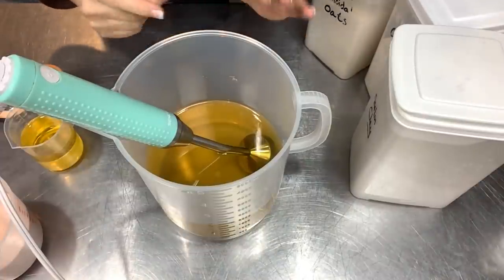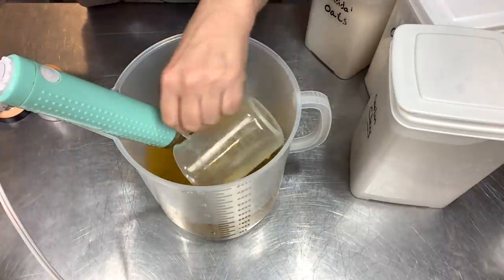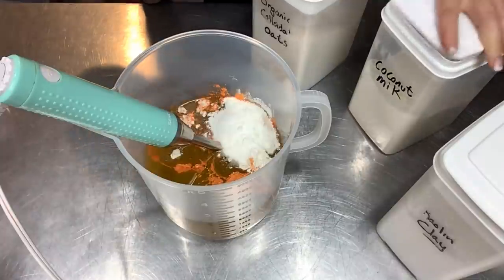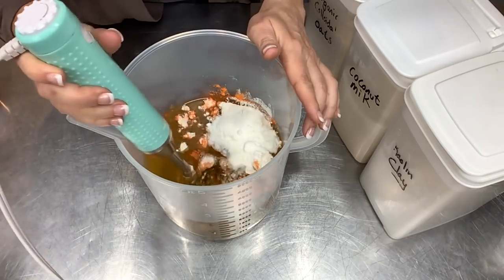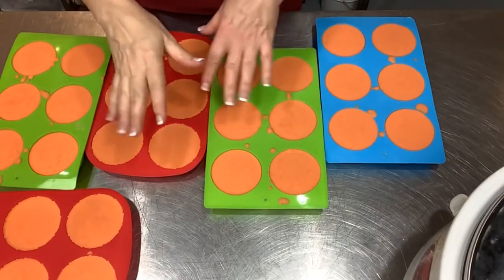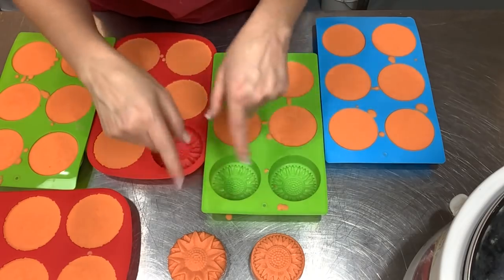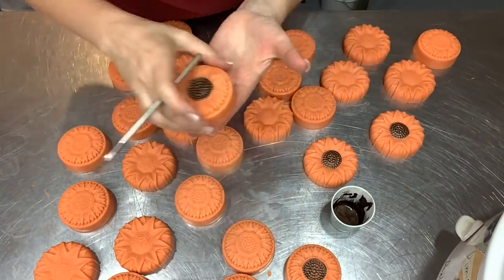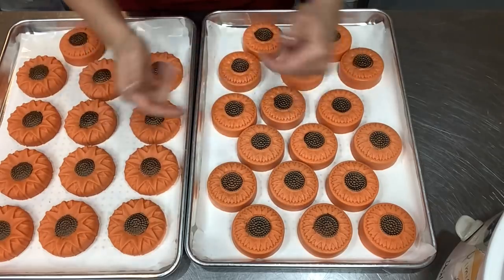How to Make HIMALAYAN SALT SPA SOAP w/ Aloe Vera + DIY Recipe | Ellen Ruth Soap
Making Himalayan Pink Salt Soaps with my new sunflower molds! These smell so juicy and fresh, I'm using a Blood Orange fragrance.

0:00   Intro
3:15   Soap Additives
5:04   Let's Make Soap
8:13   Pouring Soap into Molds
9:03   Unmolding Soap
10:02  Mica Paint
11:52  Final Thoughts - Thanks for Watching!

Basic Sea Salt Soap Recipe:
48 oz Coconut oil
6 oz Castor oil
3 oz Cocoa butter
3 oz Shea butter

8.2 oz Lye
19.3 oz Aloe Vera juice & Distilled Water
30 oz  Himalayan Salt (fine grind)

This recipe has a 20% super fat, I like it high because of the volume of Coconut oil and Salt.
To this recipe I'm adding some Clays, Colloidal Oats, Tussah silk fiber, Coconut Milk powder and fragrant oil.
                PLEASE use cation and safety gear when dealing with Lye.

Soap Mold is from Workshop Heritage